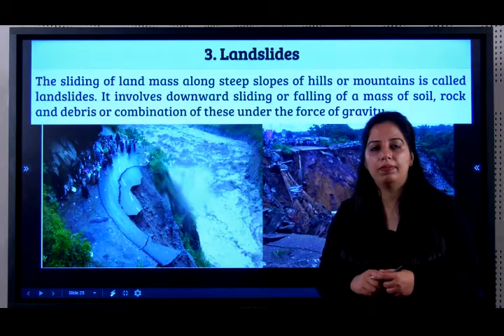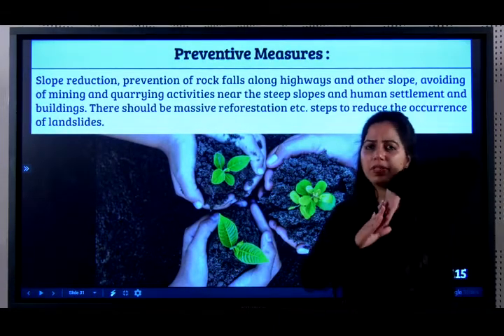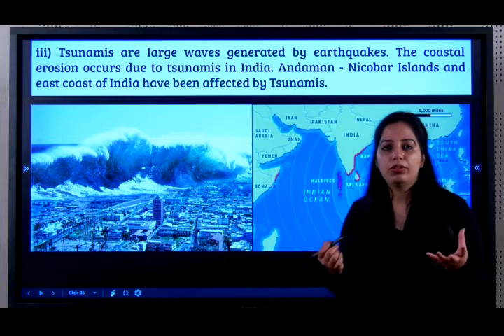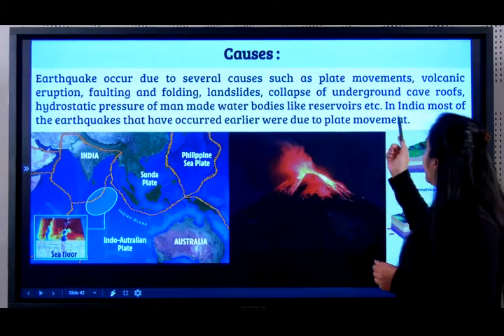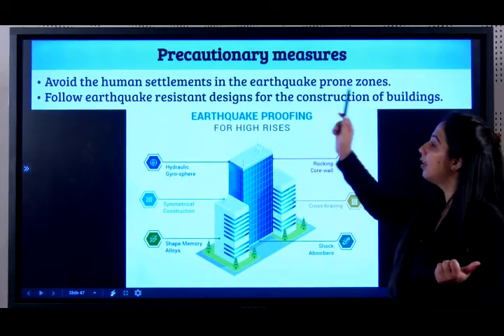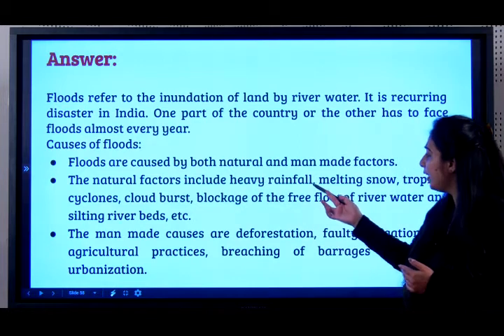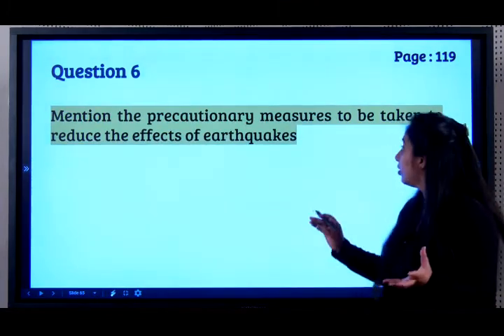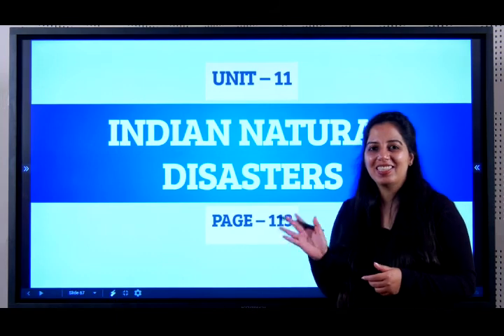Chapter:11| Indian Natural Disasters - Part 02 | Geography | Class X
Our Motto is to have a holistic approach on tapping the true potential of an individual as we believe  “An investment in knowledge pays the best interest.”
Refining Skills is an environment catering to all the academic and emotional needs of the students. As :
We provide them with world class education, build more opportunities, empower their minds and be a constant companion.
We also to help with their learning roadmap by creating a collaborative space for them to adapt to it by trusting us with their inquisitiveness on the subject, practically applying their knowledge in the real world and acquainting themselves with the skills to grow from the foundation to finesse.